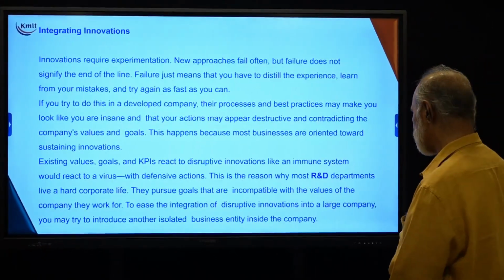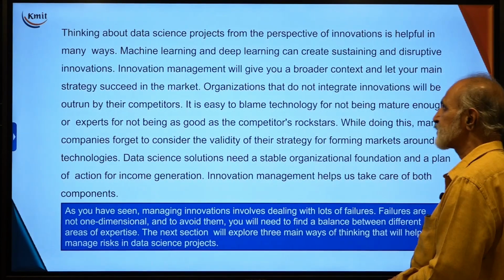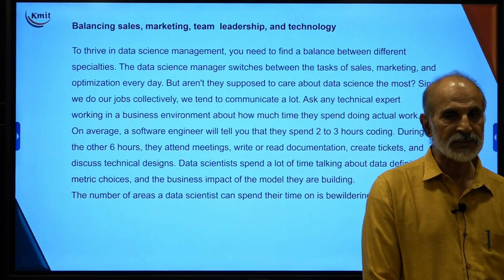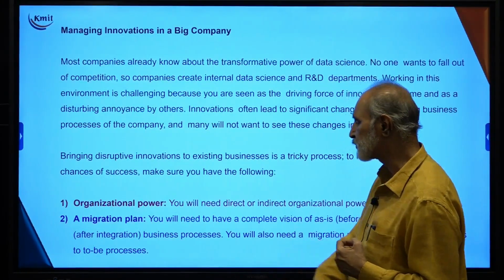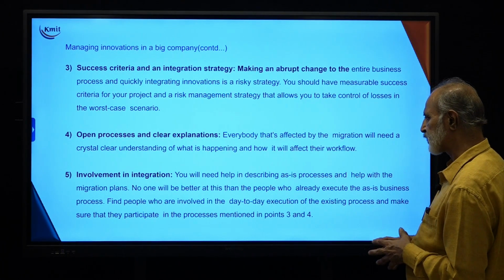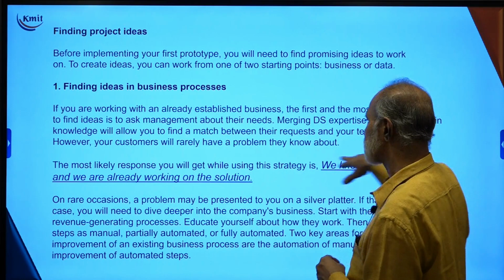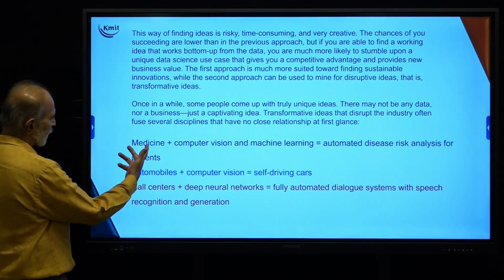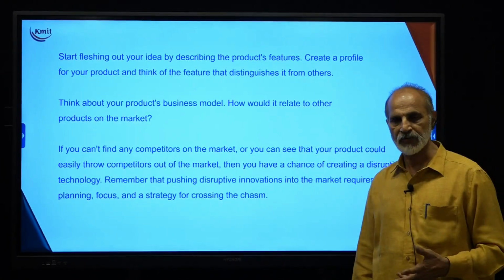UNIT - 2_INTEGRATING INNOVATIONS